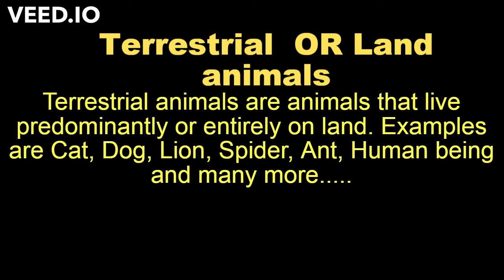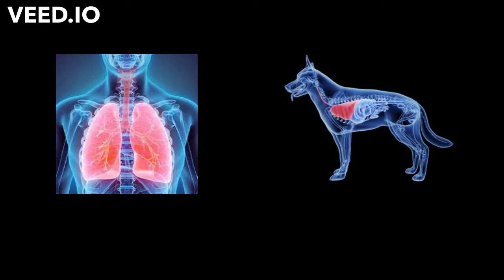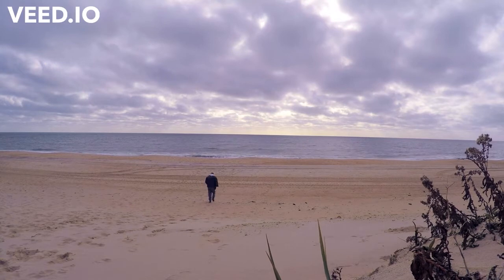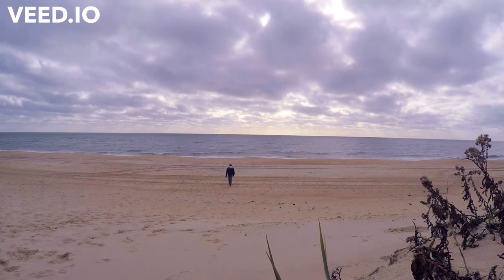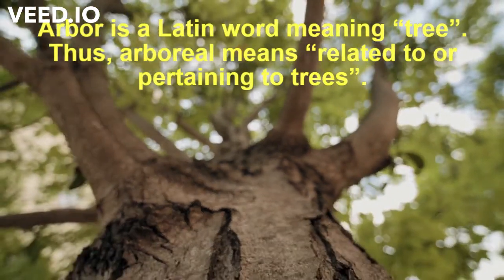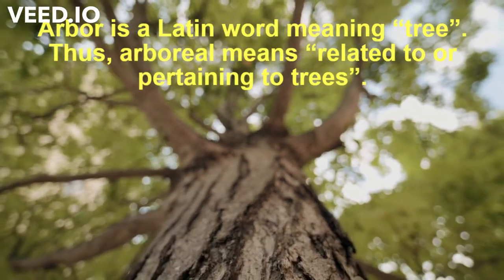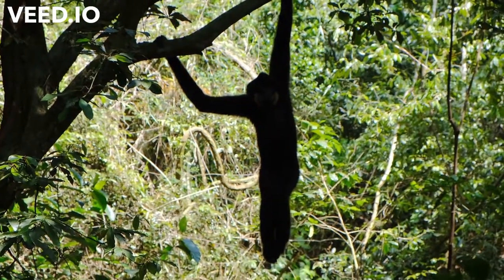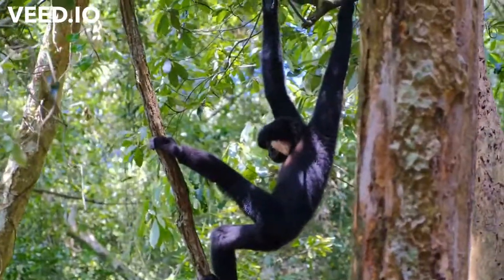TERRESTRIAL ANIMALS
IN THIS VIDEO YOU WILL LEARN ABOUT TERRESTRIAL ANIMALS, ARBOREAL AND AERIAL ANIMALS.